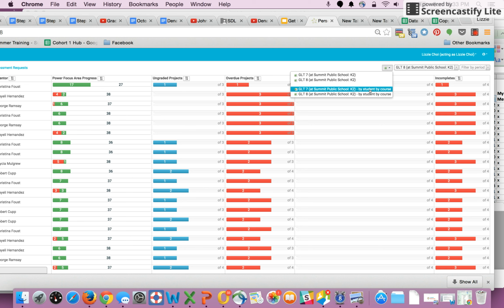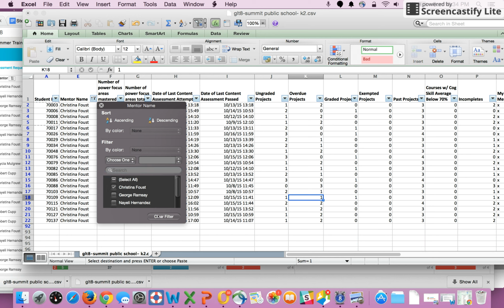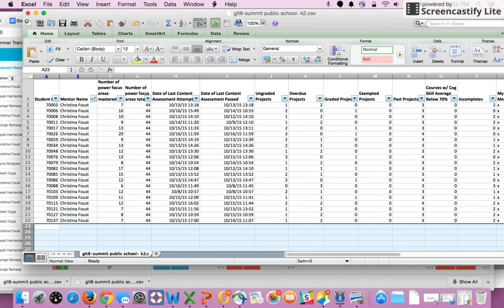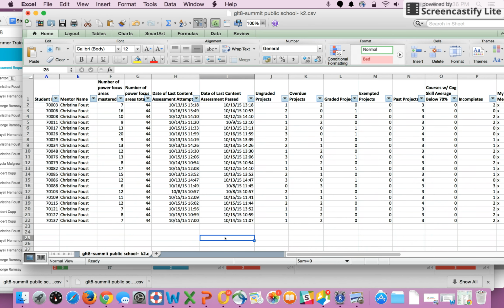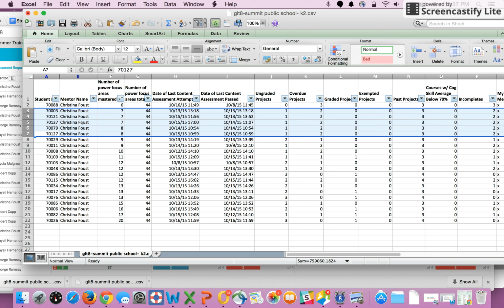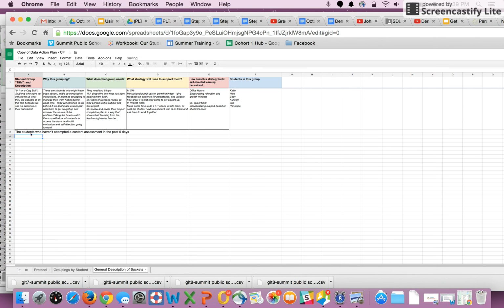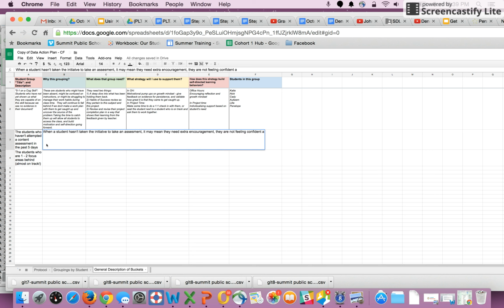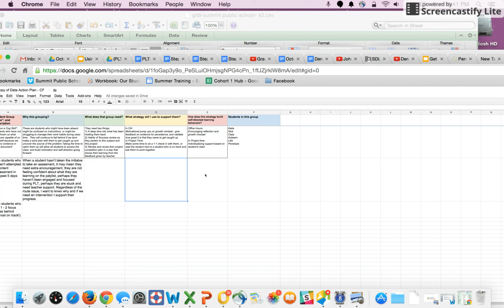Sorting data by mentor to inform PLT